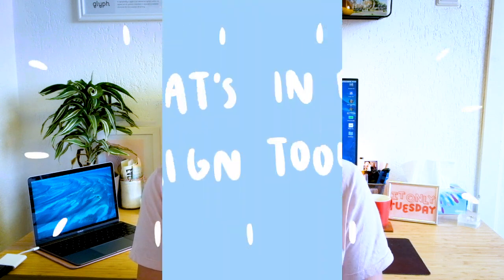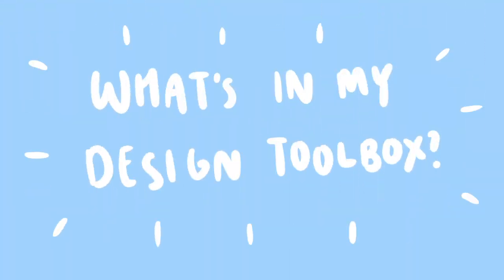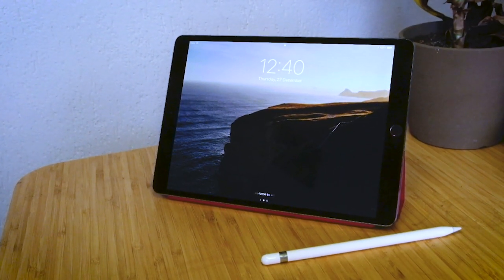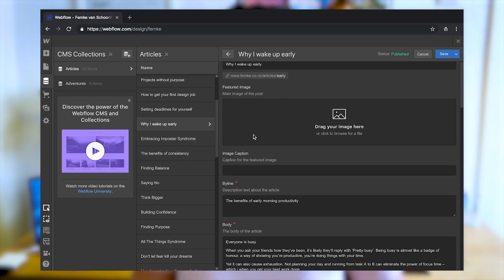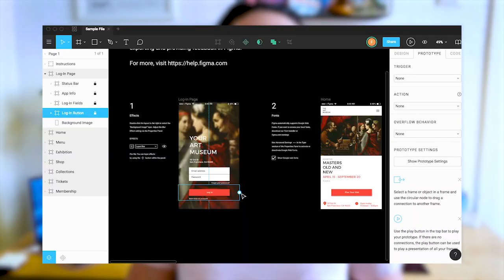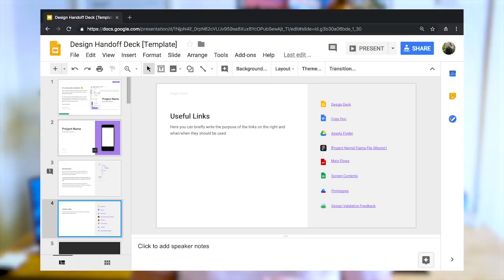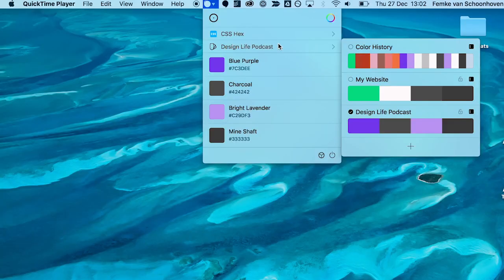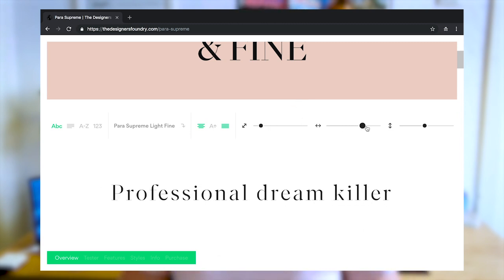What's in my product design toolkit?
As a product designer there's a few essential software and hardware tools I use to get the job done. In this video I share with you the things I'm using today.

If you're new here, hi! I'm Femke and I'm a product designer at a large tech company, making videos about design and research. On the side I co-host a podcast, travel and enjoy cooking.

// LINKS

iPad Pro
Apple Pencil